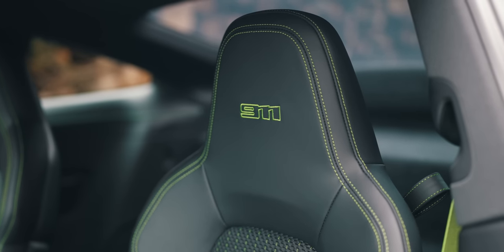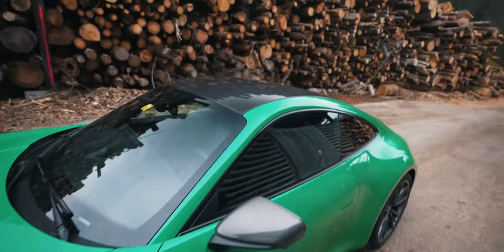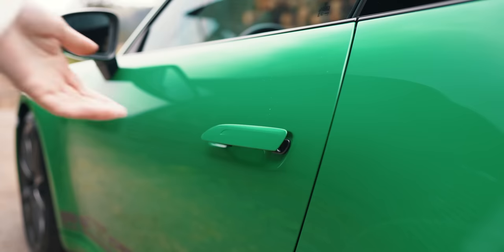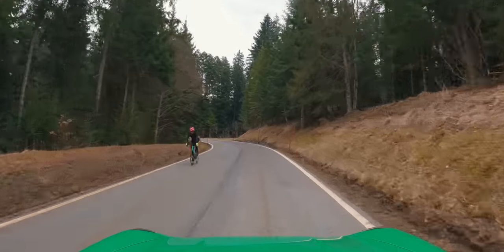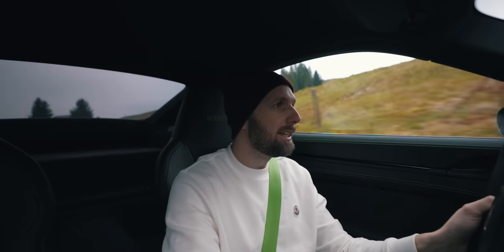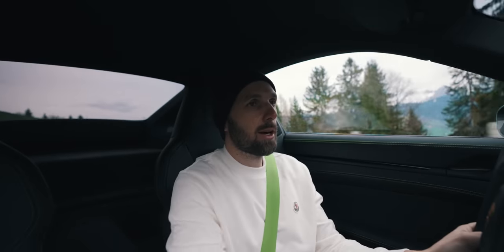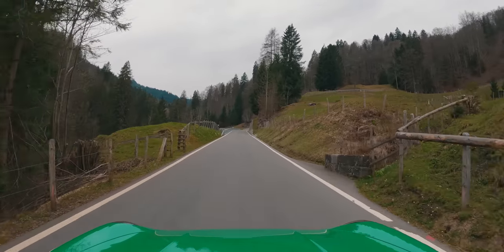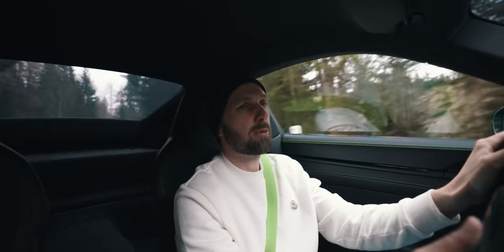2023 Porsche 992 Carrera T [Manual] Coffee Run!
Another sweet spot 911? Whatever it is I love it!

WHERE IS MY MUSIC FROM?